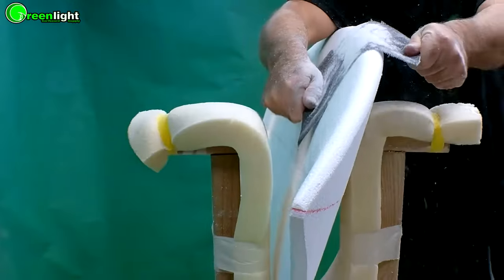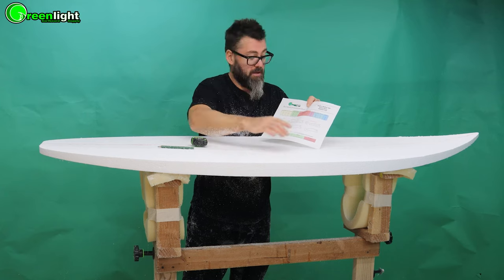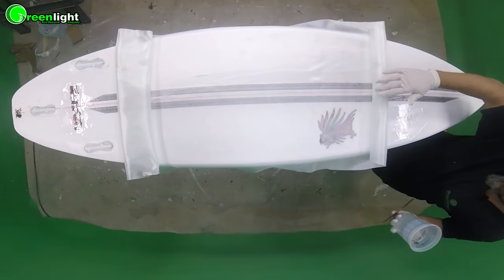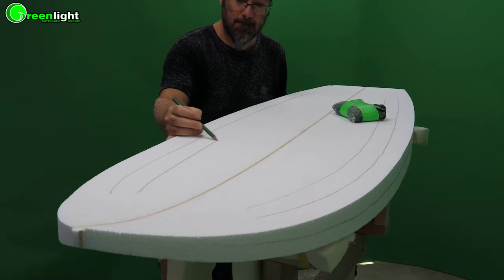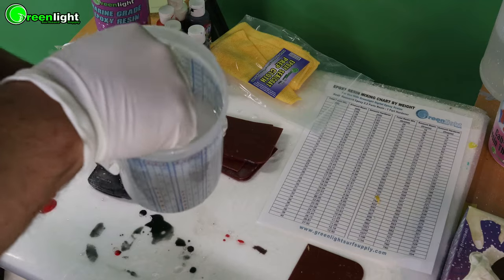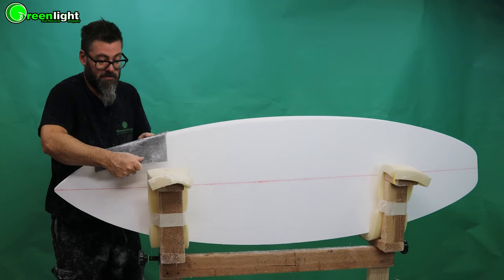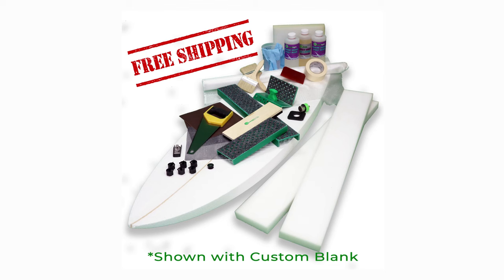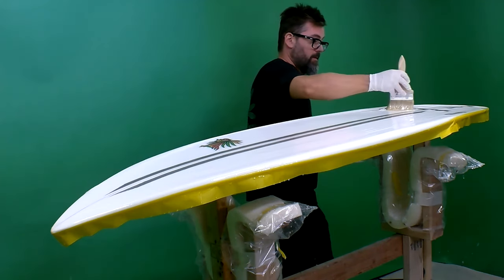About D.I.Y. - Surfboard Building Masterclass Video Series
Discover EVERY SECRET to designing and building your own surfboards at home with Greenlight Surf Supply's Masterclass Video Series.

Nobody does more than Greenlight to help shape your surfing experience!